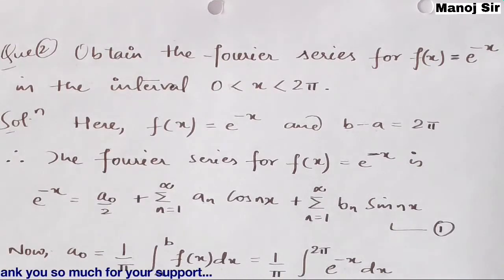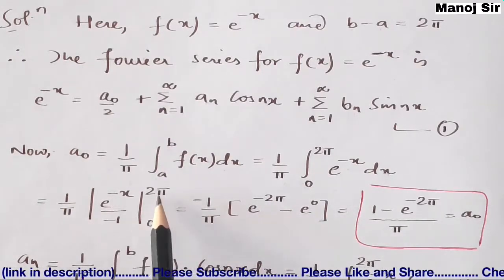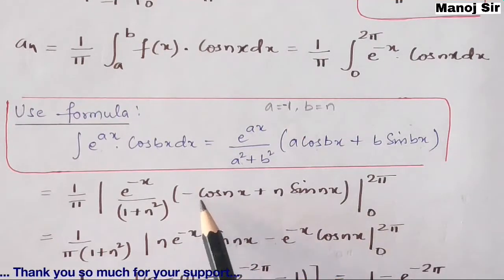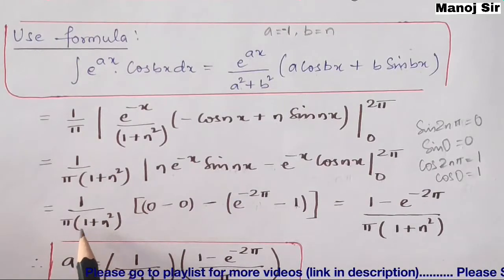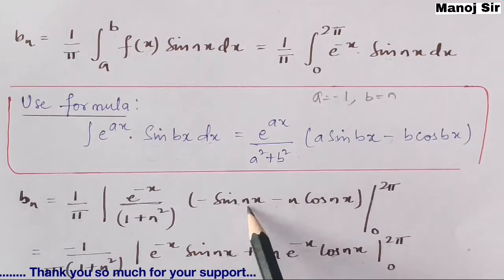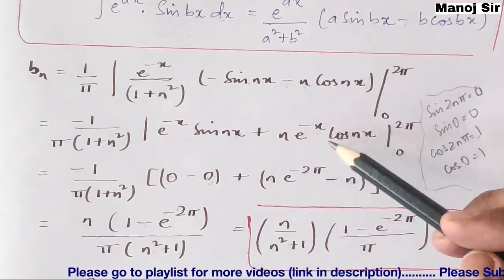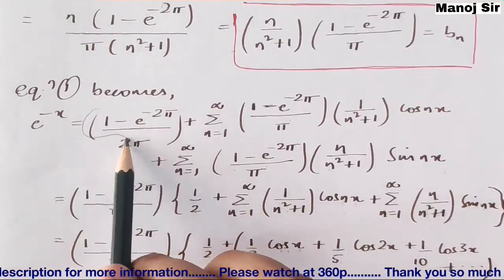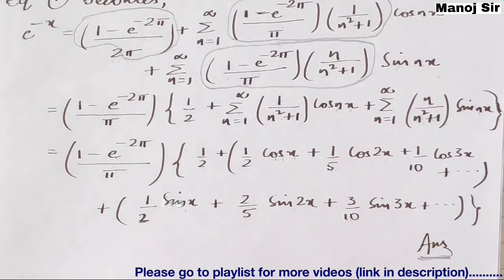3. Fourier Series | Complete Concept and Problem#2 | Most Important Problem